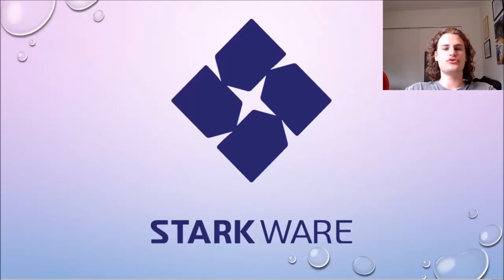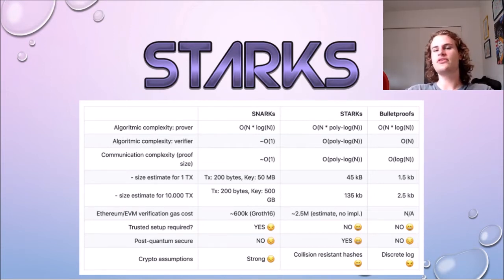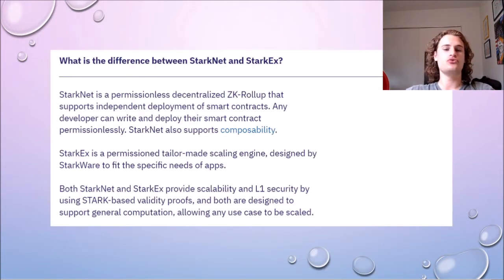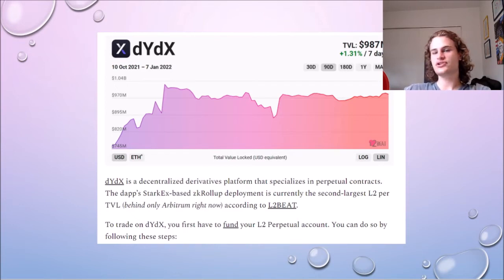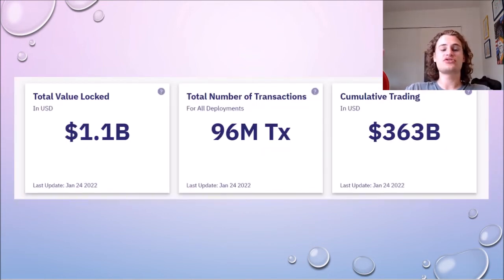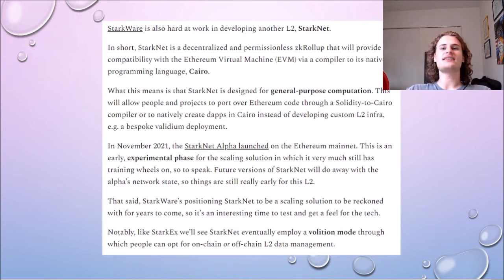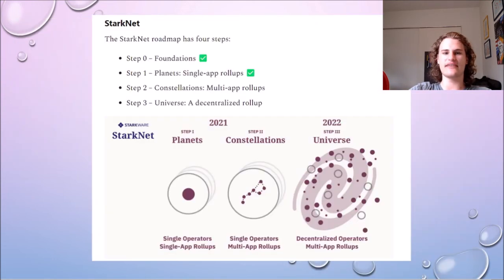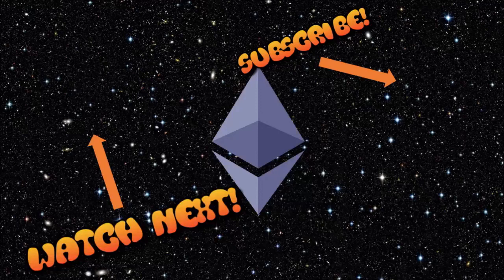Starkware Explained, Ethereum's Revolutionary zkRollup is Nearly Ready!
Welcome to Max Invests!
Contents of the video
0:00 - Introduction
0:37 - Starkware Introduction
3:46 - Starkex
7:14 - Starknet

In today’s video we take a look at Starkware!
This channel is also home to a myriad of cryptocurrency and stock content. I am a huge Defi Bull and strongly believe that the Defi space is going to take off over the coming decades with Ethereum being a leader in this space. Moreover, there will occasionally be stock market content and general investment content broadcasted on the channel!